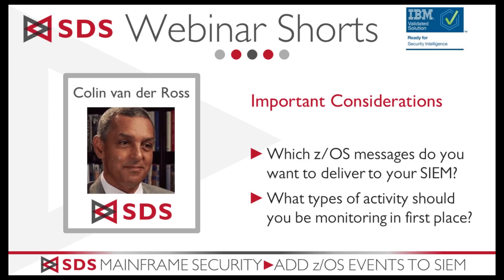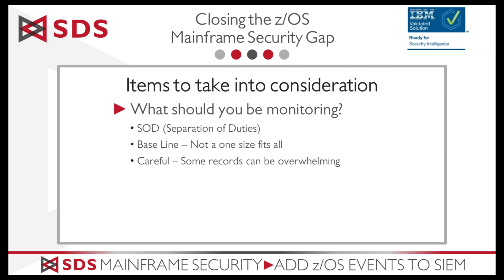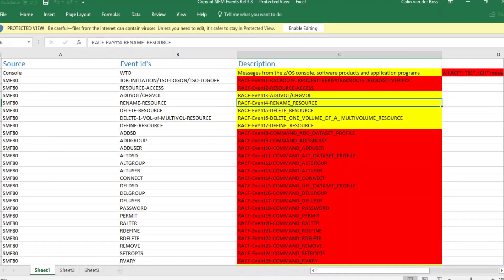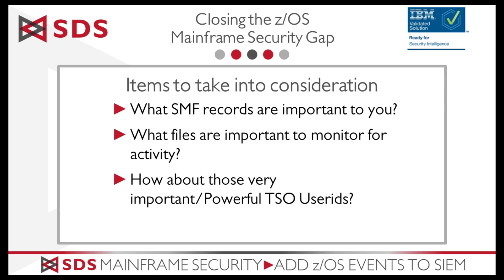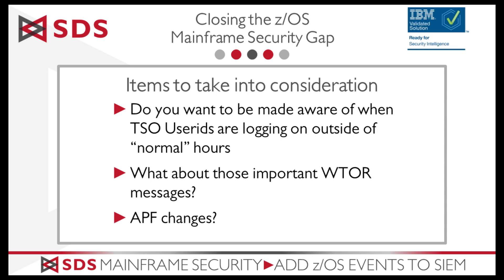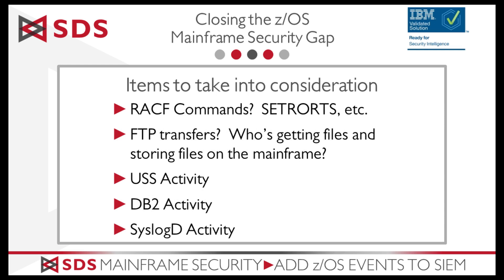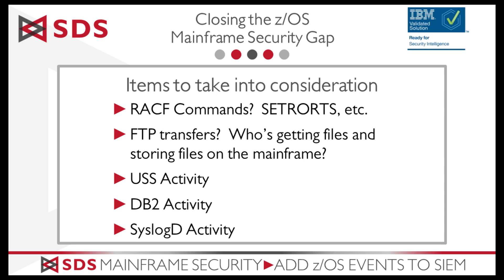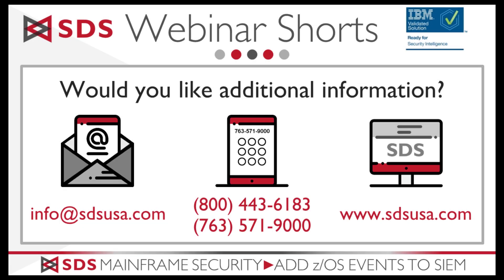Things to Consider when filtering and adding z/OS events to SIEM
This 8 minute video contains helpful information and things to consider when filtering and adding z/OS events to SIEM.

This video is from the November 14, 2018 webinar; the full version can be found